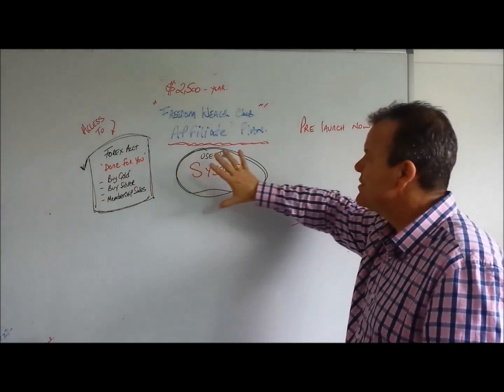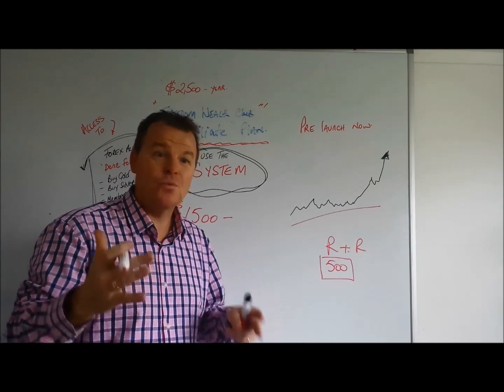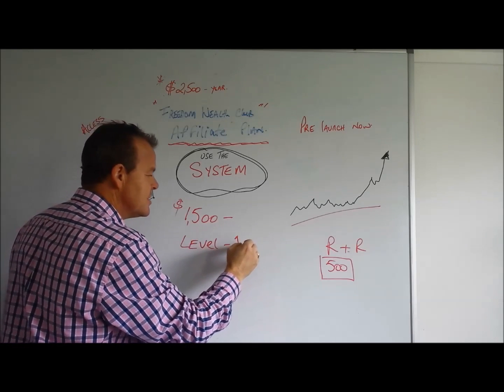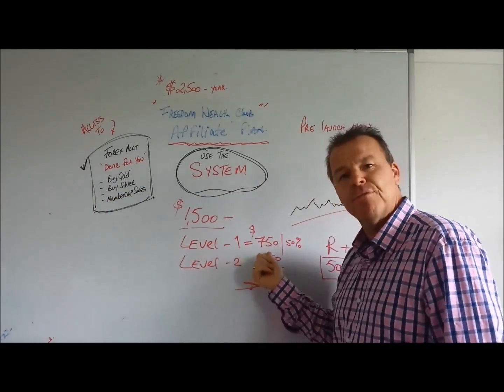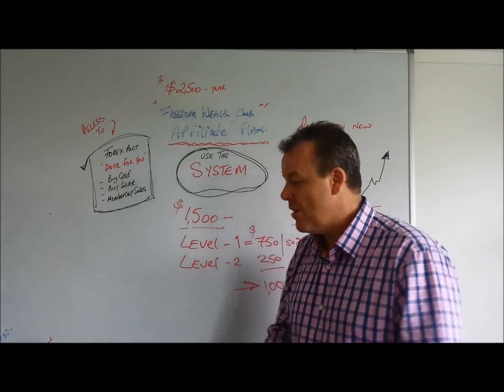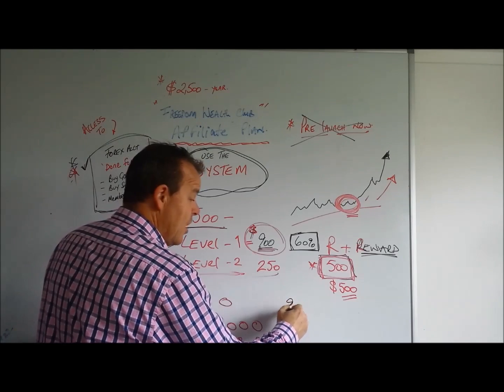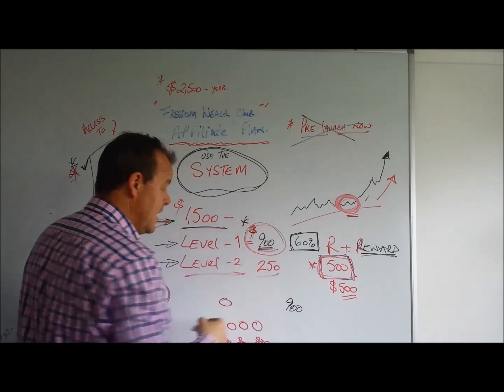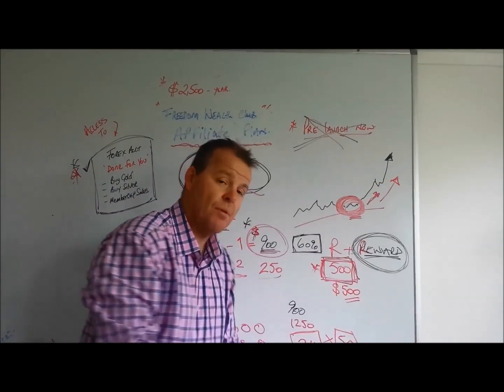FWC Pay Play